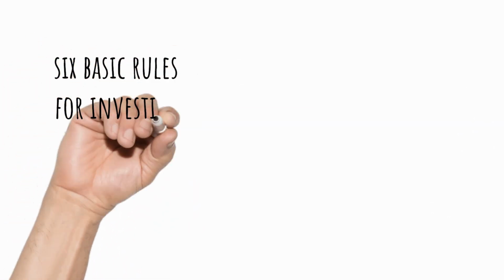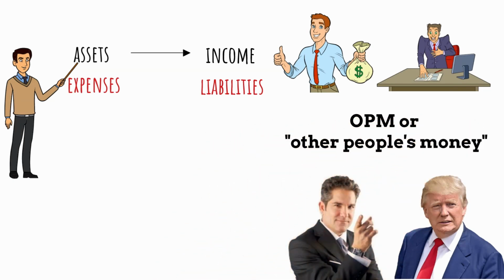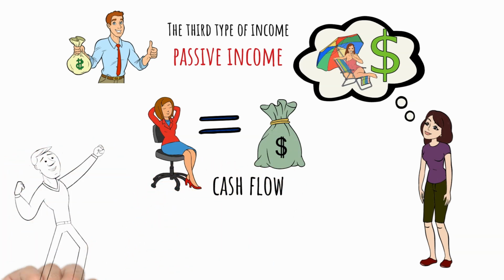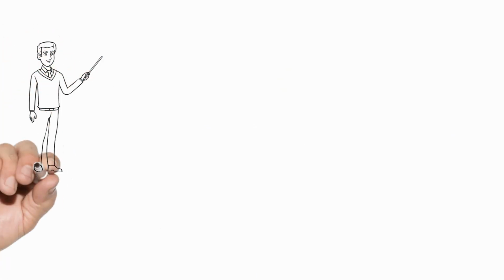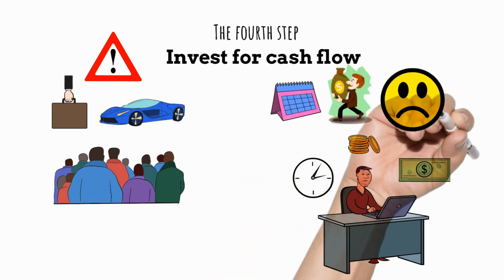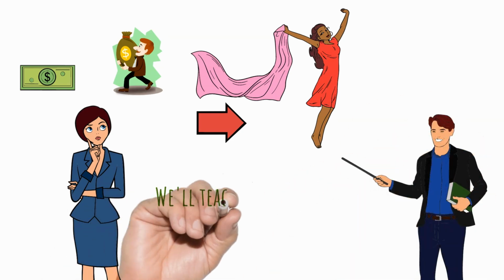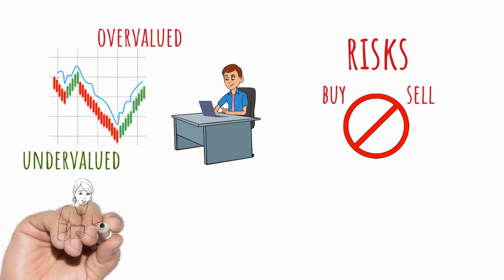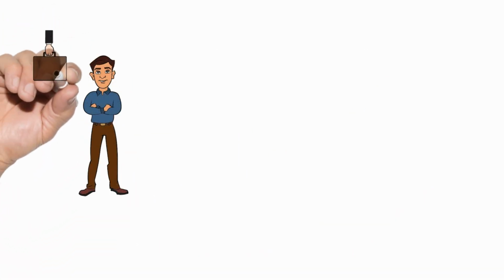The 6 Step Process of Getting RICH with Robert Kiyosaki | Money | Investing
In this video, we dive into Robert Kiyosaki’s 6-step process to building wealth. Kiyosaki, author of the bestselling book Rich Dad, Poor Dad, shares valuable insights into using other people's money, understanding the three types of income, investing for cash flow, and gaining financial education. He emphasizes that investing is not inherently risky, but managing risk and reward is key. Learn how leveraging assets, minimizing taxes, and generating passive income can lead to financial freedom. Watch till the end to get practical tips on how to grow your wealth with smart investments!